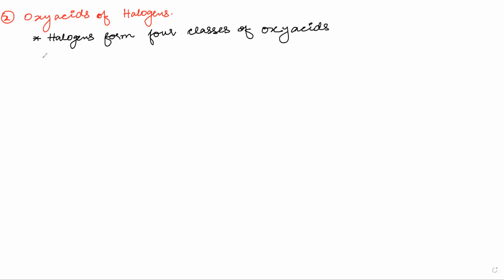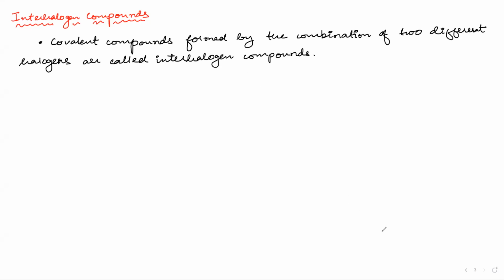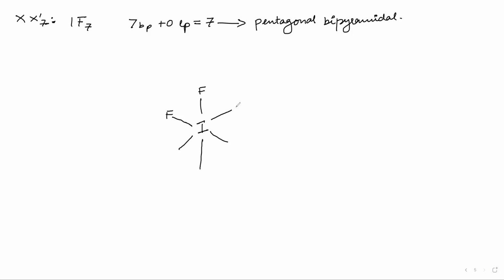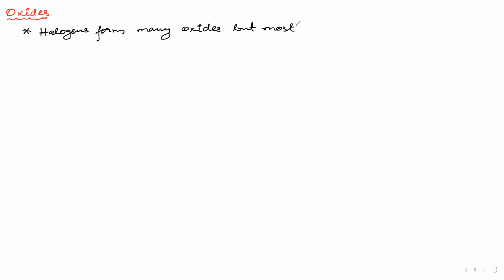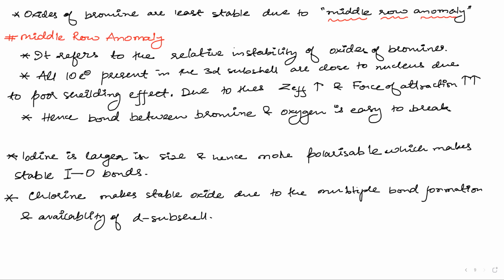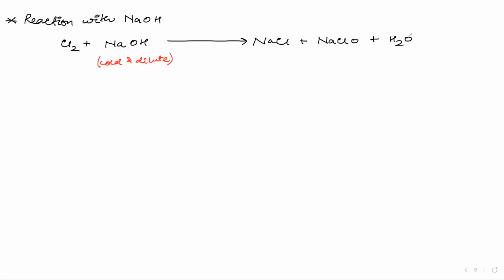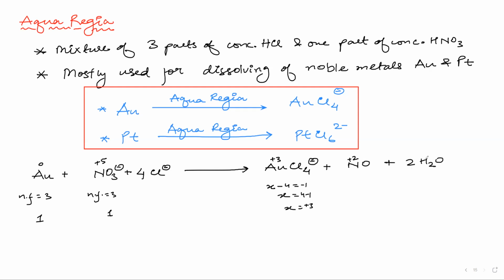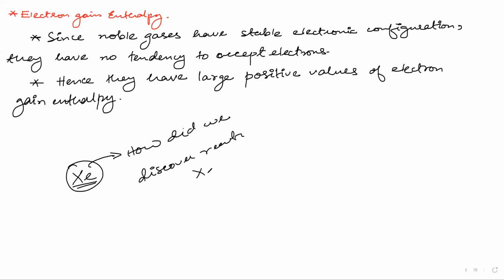Learnivio | Important Compound of Group 17 | P Block Elements | Lect 13 | UAE | 8-08-2021